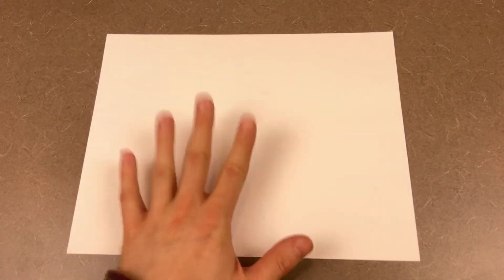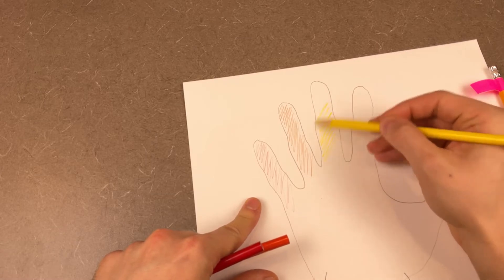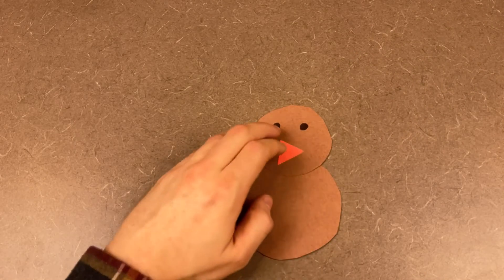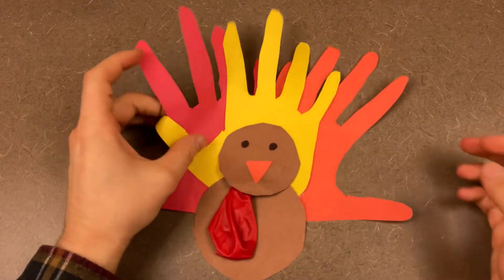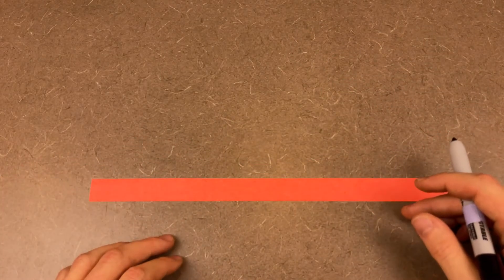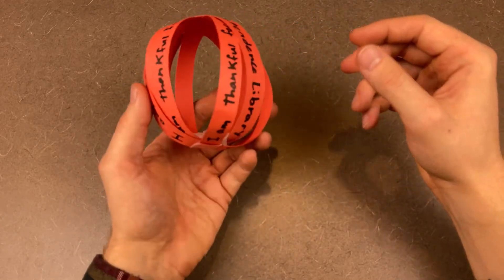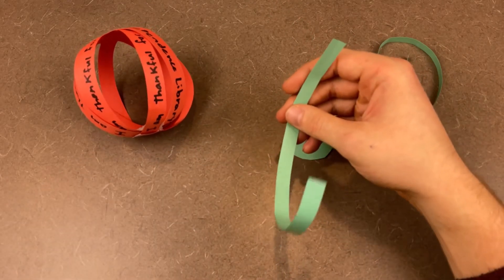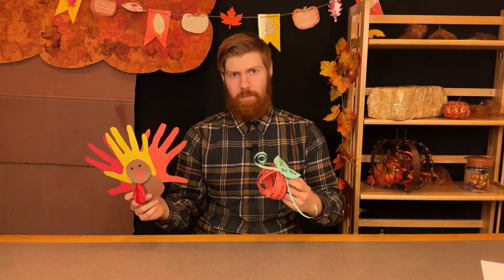Craft - Thanksgiving Crafts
Join Mr. Alex as he shows you three crafts you can make to decorate your home for Thanksgiving!